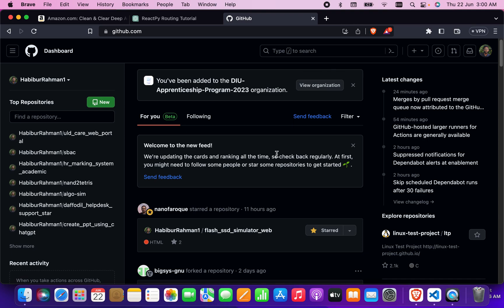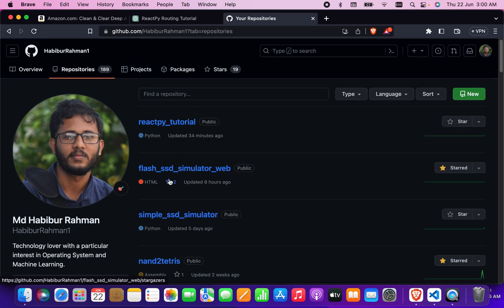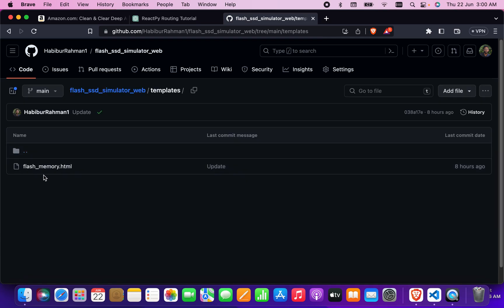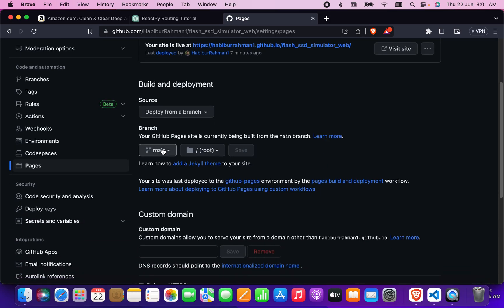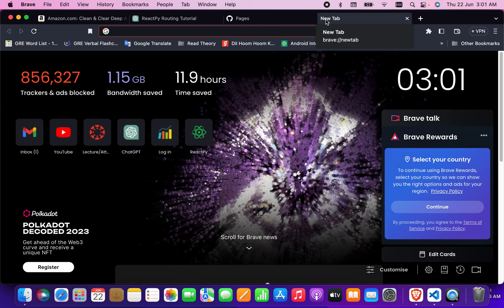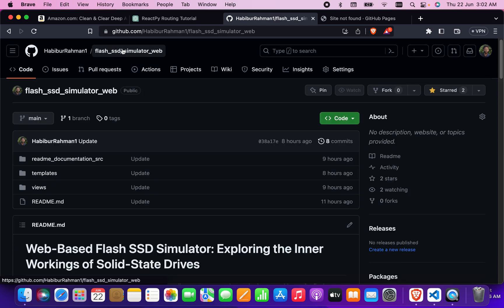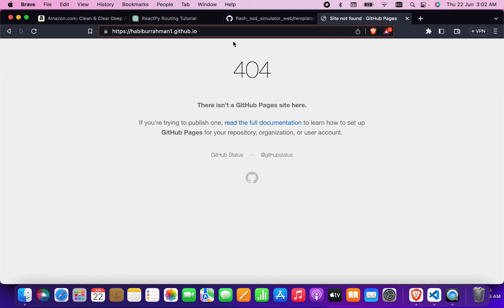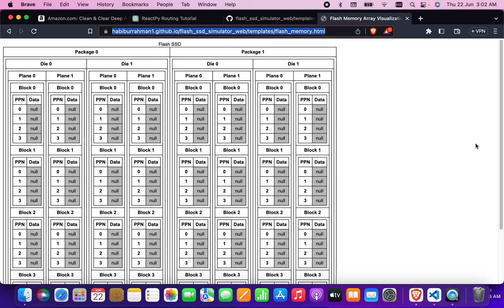Publishing Your HTML Website on GitHub: A Step-by-Step Tutorial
This tutorial provides a comprehensive guide on how to publish your HTML website on GitHub. GitHub is a popular platform for hosting and sharing code repositories, and it can also be utilized to showcase your static HTML websites to a broader audience. By following the step-by-step instructions and clear examples, you will learn how to create a GitHub repository, set up the necessary files and folders, and deploy your HTML website seamlessly. Whether you're a beginner or an experienced developer, this tutorial will equip you with the knowledge and skills to publish your website on GitHub and make it accessible to the world.